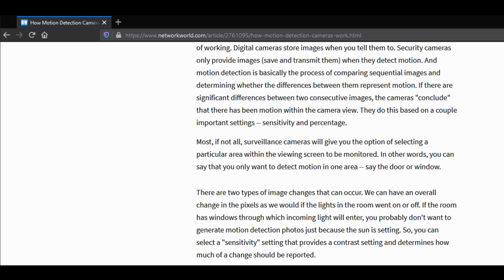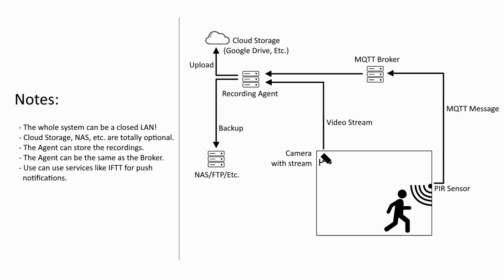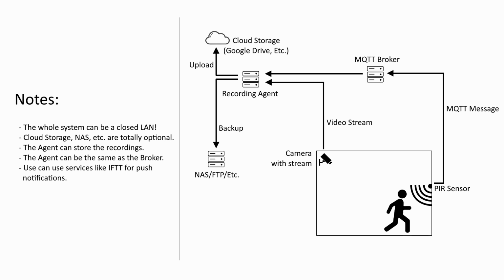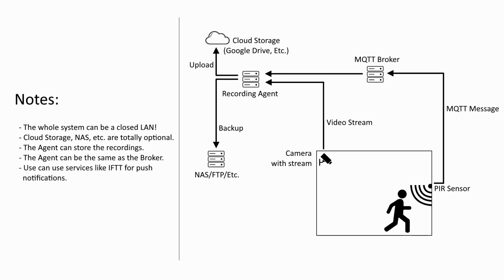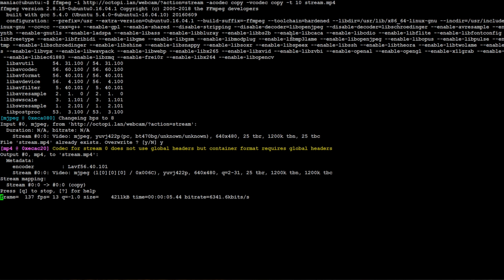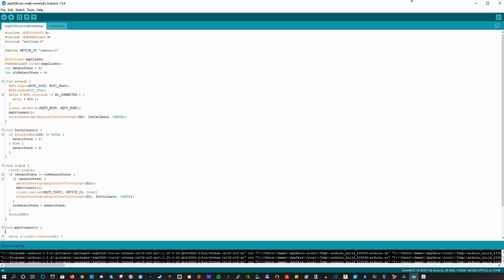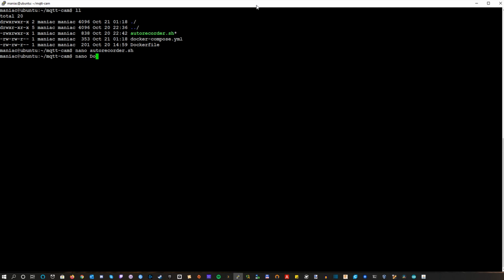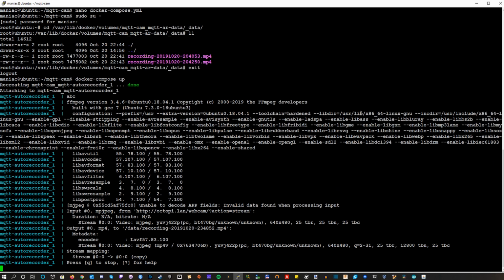Enhance the motion detection of your cameras! (No HW modification!)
Image based motion detection in security cameras is something I was never satisfied with, and I guess I'm not alone. Here's a solution for proper motion detection I've came up with. It's cheap, reliable, relatively easy and requires no hardware modification. Bonus: you can do this with almost every camera, even with those that never had motion detection in the first place!

Also check out the social media for more info on this page, about what I do, etc: